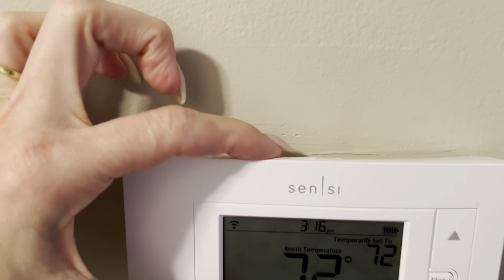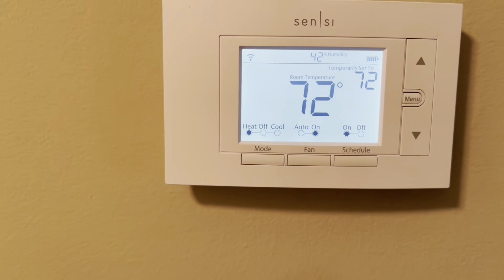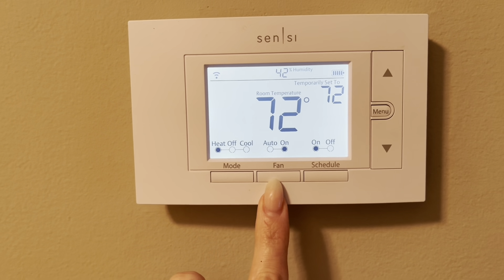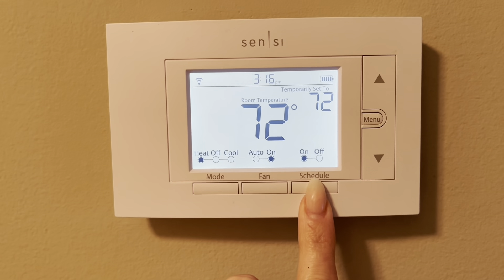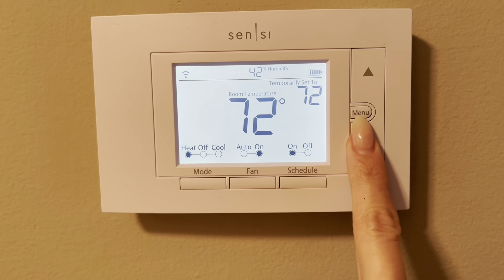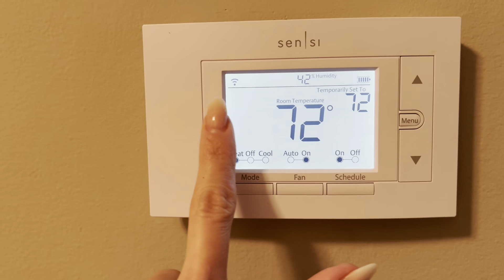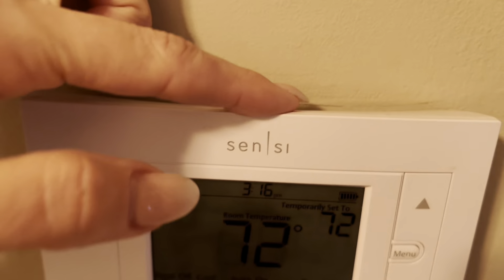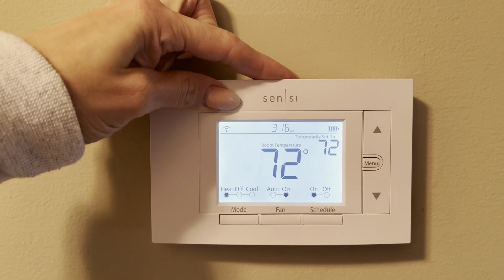Thermostat review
Check this out and more on my storefront: